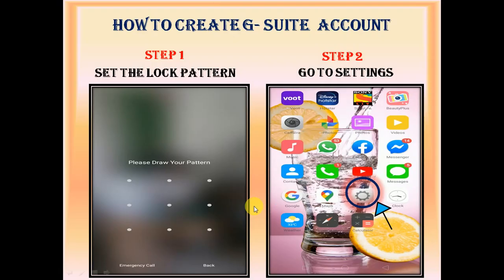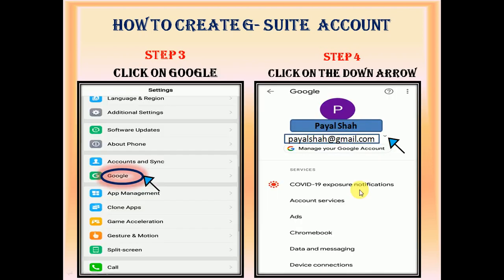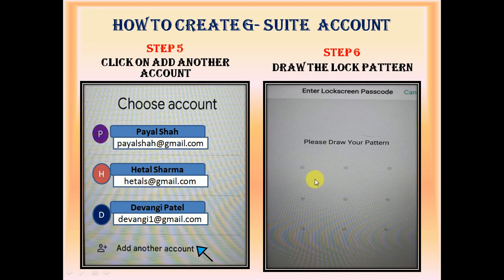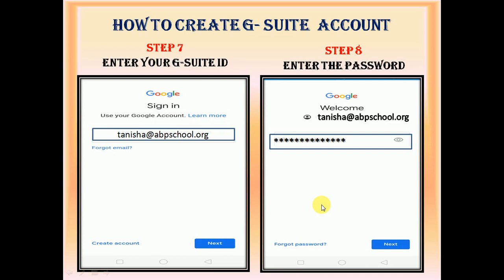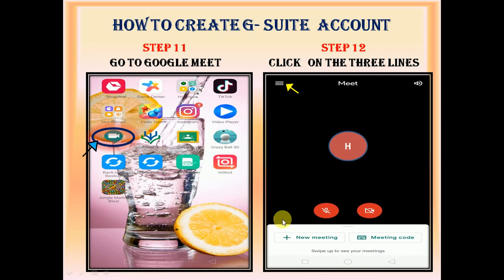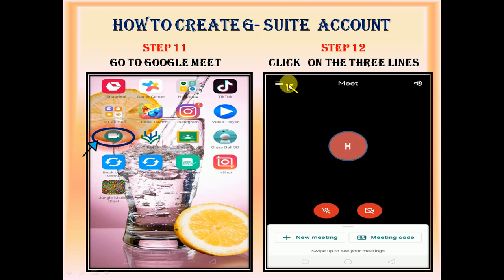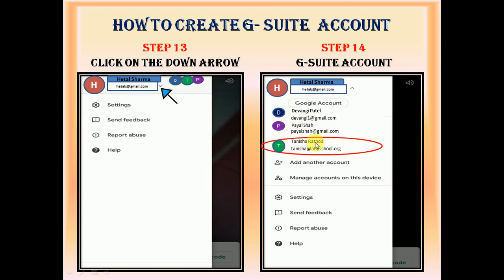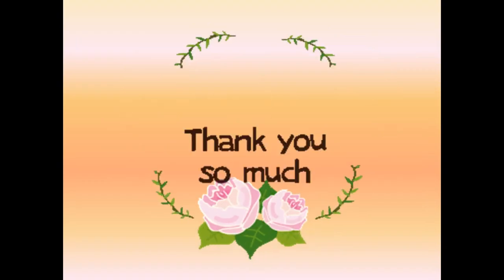How to Set Up G-Suite Account in Android Phone..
This short video will help the users to set up the G-Suite Account in their phone.
All the steps are mention in the presentation which will be easy for the user to create G-suite Account.